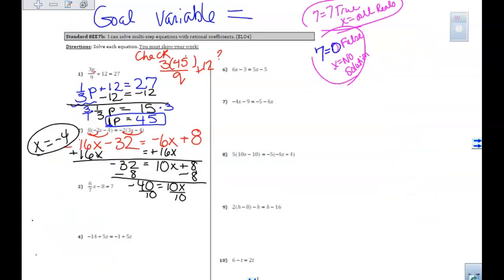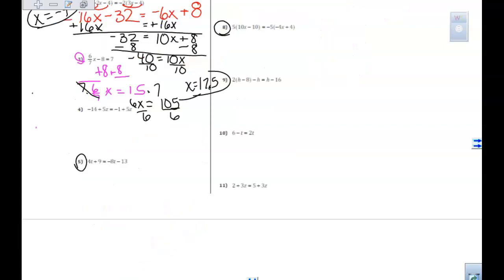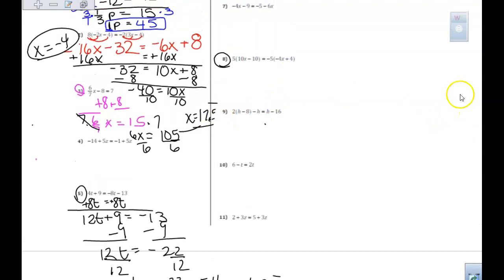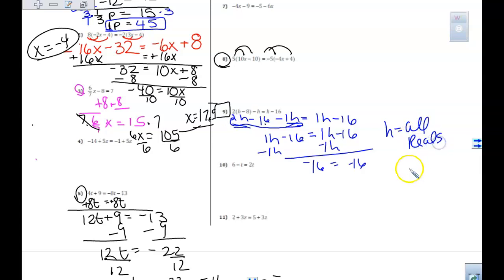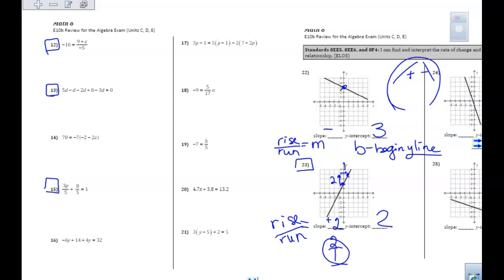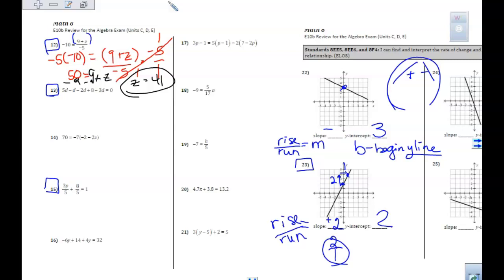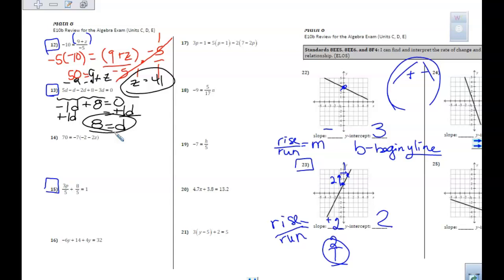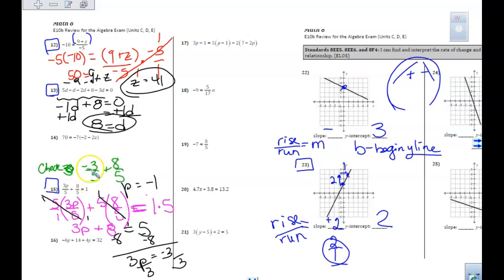math 8 E10b review 1-29 21